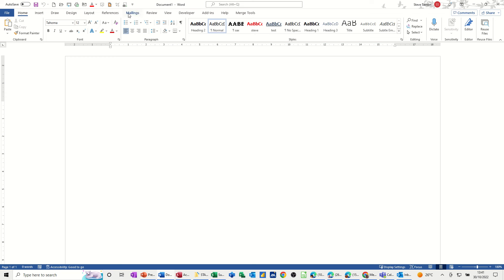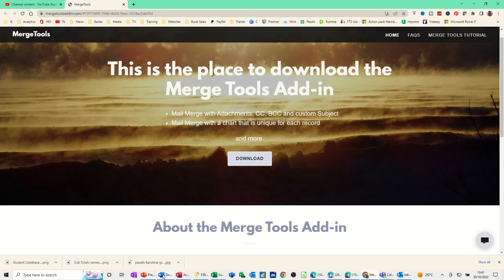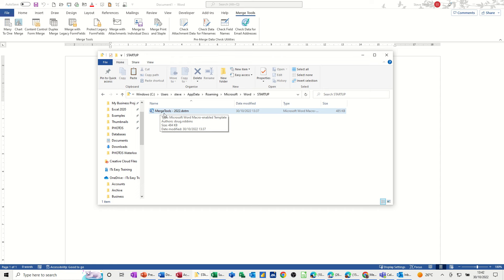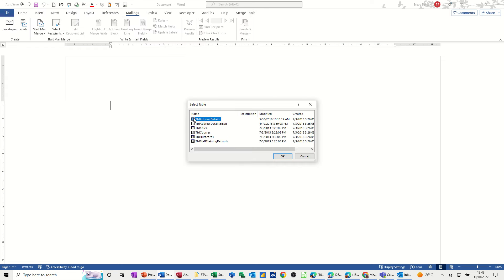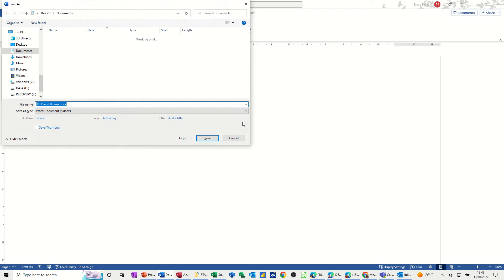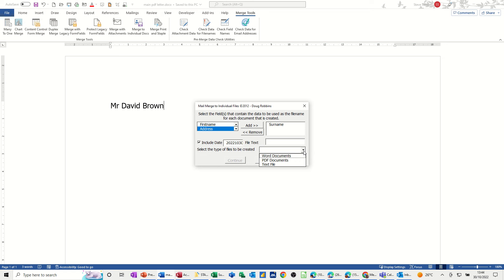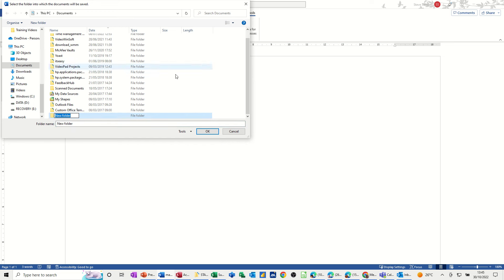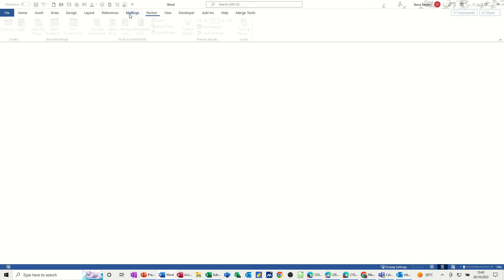Mail merge to individual PDF files using Microsoft Word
This is a Microsoft Word tutorial covering, how to mail merge to individual PDF files. The tutor starts off by explaining that an add-in is required to merge to PDF. The link for the add-in is listed below. The tutor then goes through a basic mail merge and finishes it off using the Merge Tools feature which is part of the add in. This is a Microsoft Word tutorial. Merge to PDF. Merge to individual PDF files. Merge tools add in. How to mail merge to individual PDF files using Microsoft Word.

Path for Word start up folder: C:\Users\steve\AppData\Roaming\Microsoft\Word\STARTUP